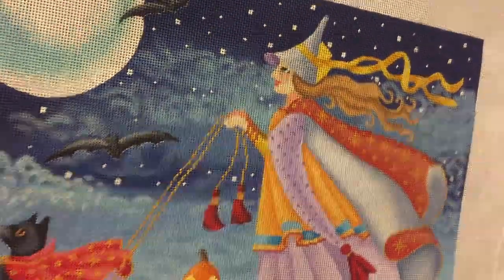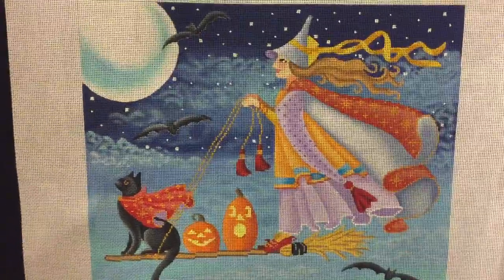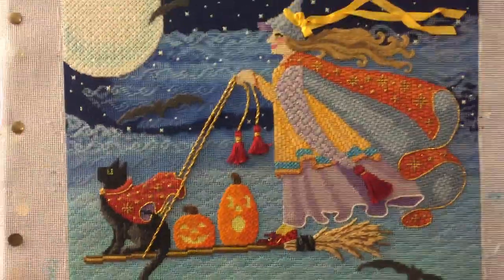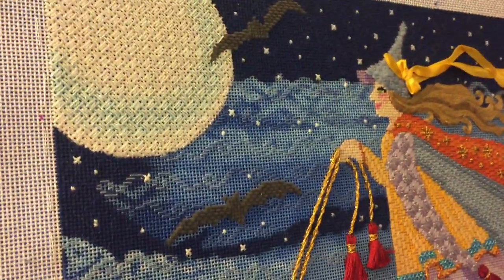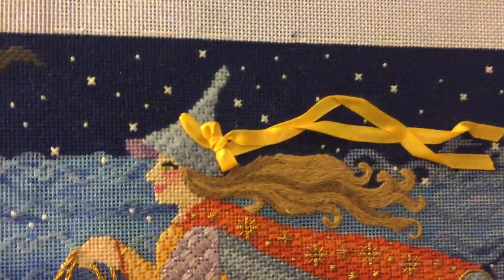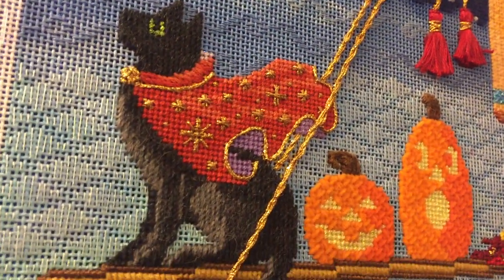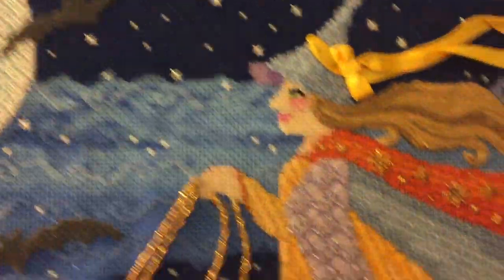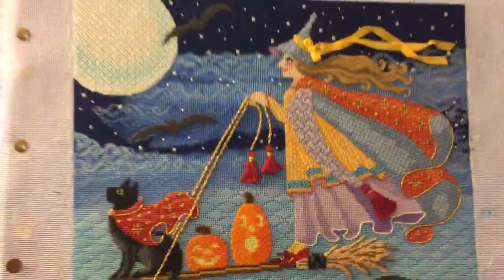Ideas for embellishing Halloween designs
Want to make your stitched Halloween project more visually interesting? Maybe add some dimension? Create some "how did you do that?" moments? Watch Cynthia Thomas, who wrote the stitch guide for this Benda Stofft design painted canvas, explain some of her creative ideas.